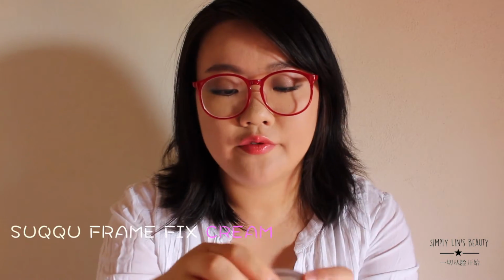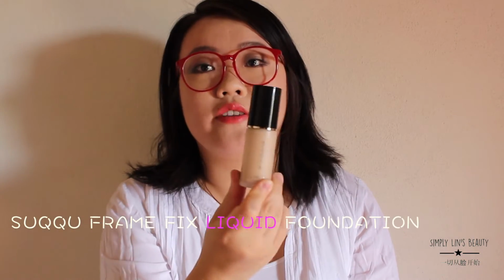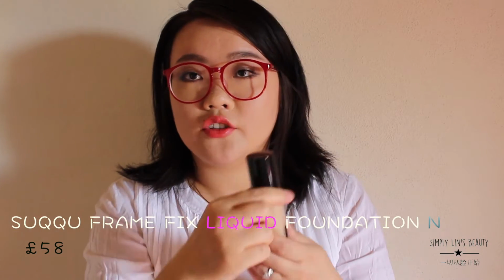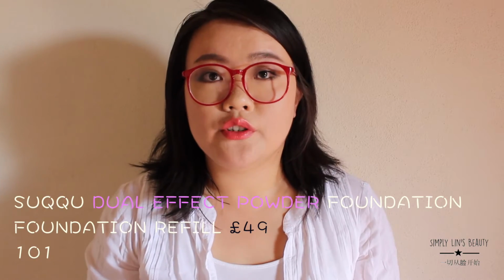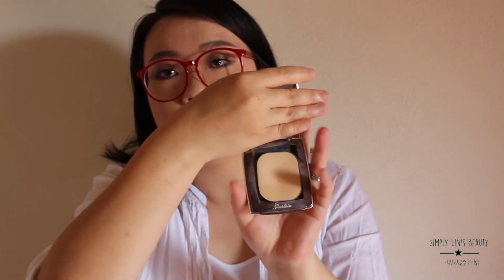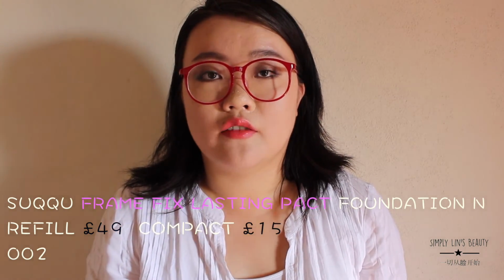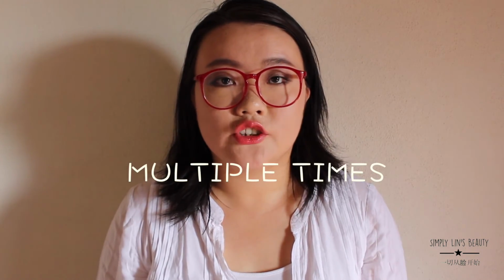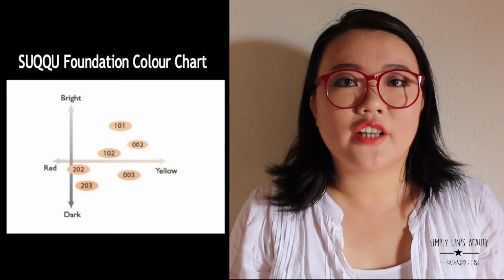四款 SUQQU 粉底点评 | SUQQU Foundation Review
I hope everyone enjoys watching this video. Information provided in this video are purely based on my personal opinion and some internet search.

My skin type is combination to oily.

21 July 2018 update:  One of my viewer "Rachel QR Weng " just informed me that suqqu has changed the shade range of their foundations so the liquid finally matches the cream foundation and the old cream foundation has been discontinued .

以上纯属个人观点， 希望大家喜欢。 有问题欢迎评论。
我的肤质属于混合偏油。

1.SUQQU FRAME FIX CREAM FOUNDATION 102 £62 （suitable for winter)
2.SUQQU FRAME FIX LIQUID FOUNDATION N 102 £58(suitable for summer)
3.SUQQU Dual Effect Powder Foundation Refill 101 Foundation Refill £49  Compact £15(most suitable for combination to slightly oily skin)
4.SUQQU FRAME FIX LASTING PACT FOUNDATION N 002 Foundation Refill £49  Compact £15(most suitable for dry to combination skin)

Alternate